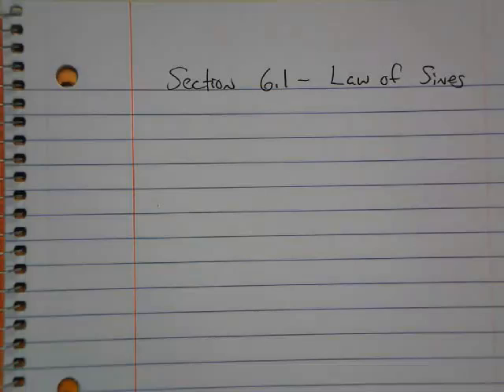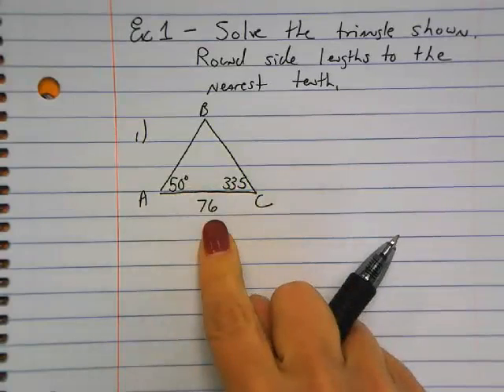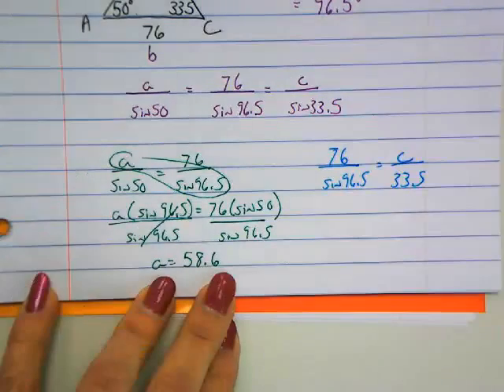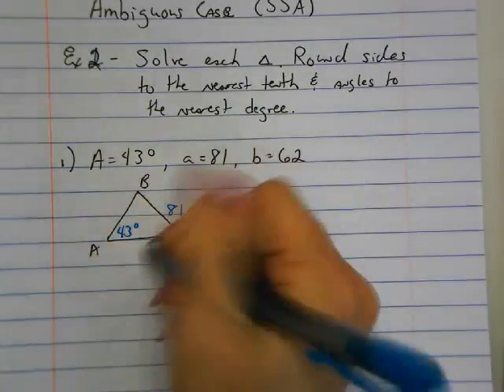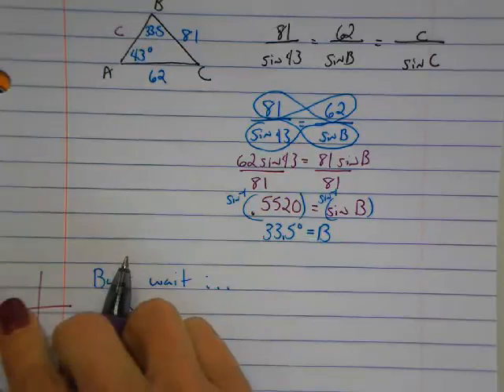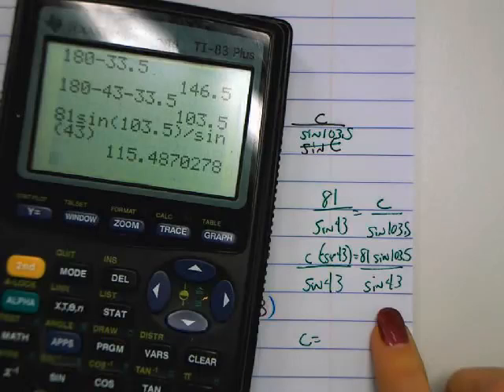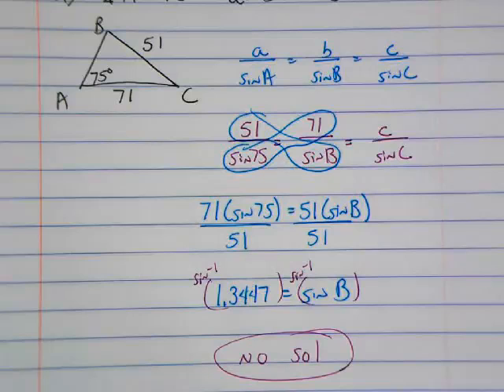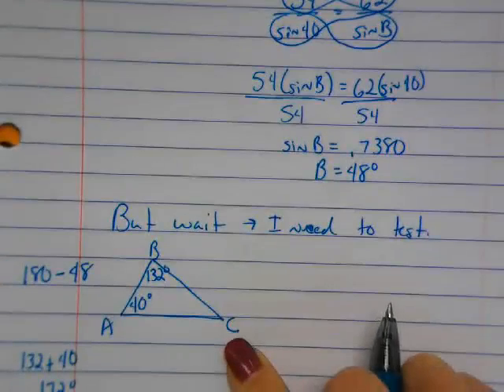Advanced Math Section 6 1